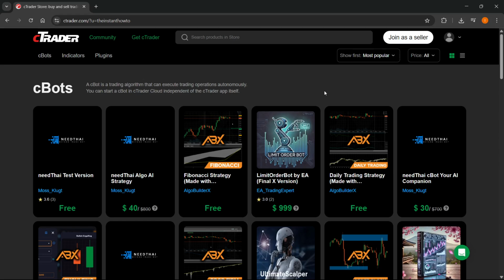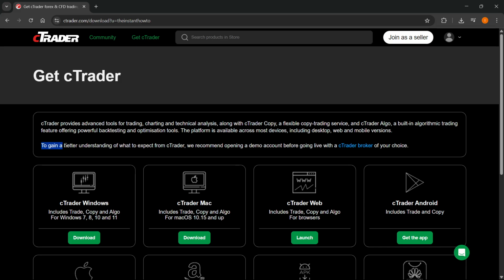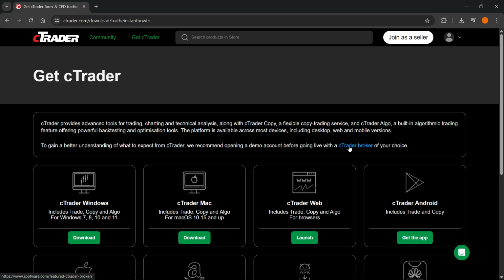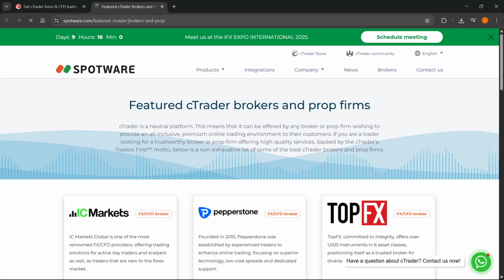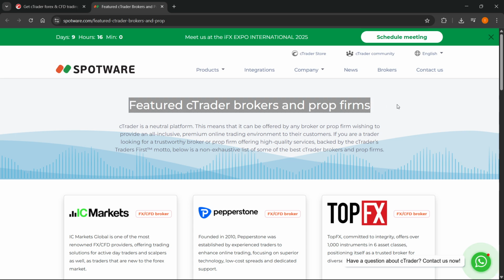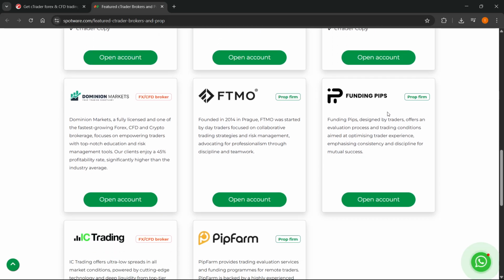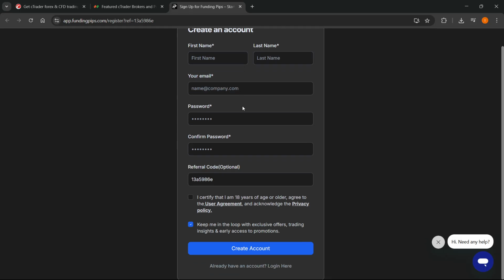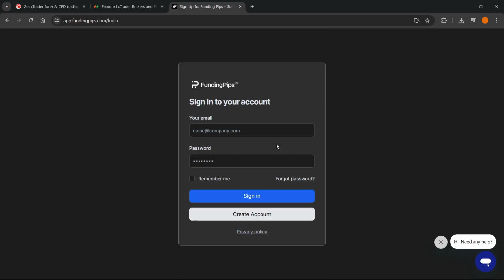How To CONNECT Funding Pips To cTrader (QUICK & EASY) 2026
In this video, I'll show you how to connect Funding Pips to cTrader. This is a full guide on how to link your Funding Pips account with cTrader in 2026.

If you've been trying to integrate Funding Pips with cTrader, this is the video you need to see!